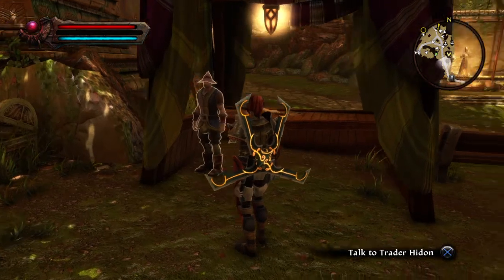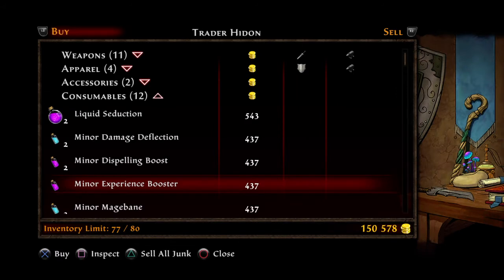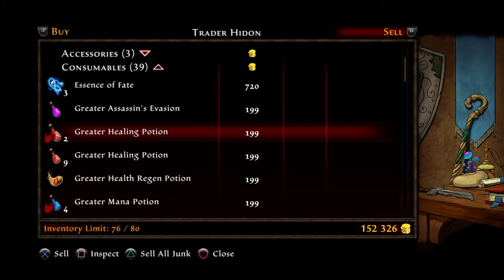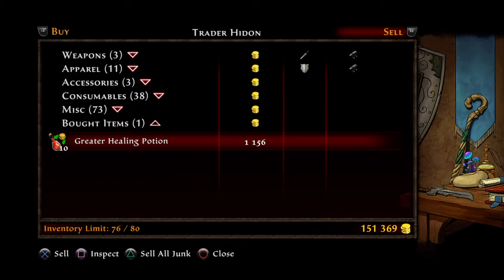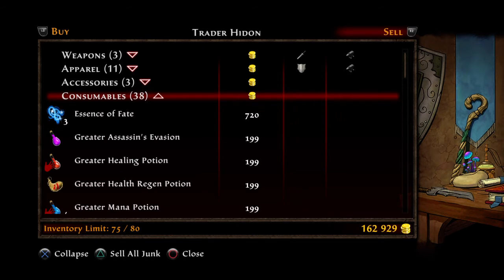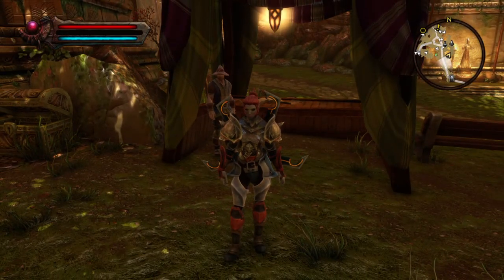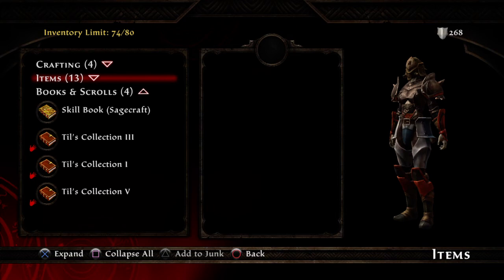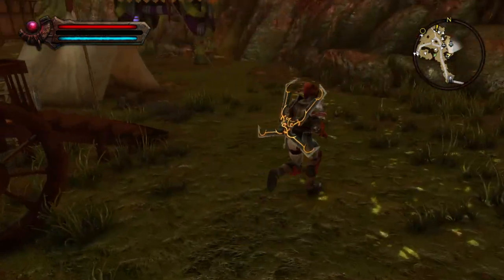Kingdoms of Amalur: Re-Reckoning How to make double or triple gold selling to merchants